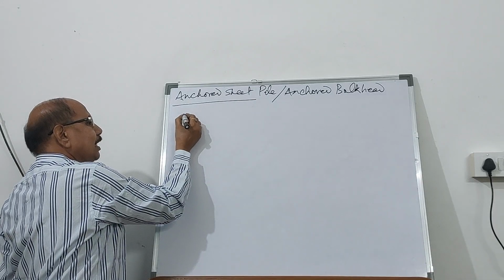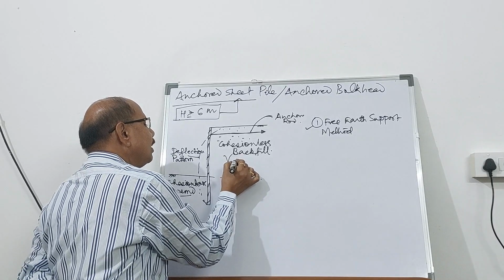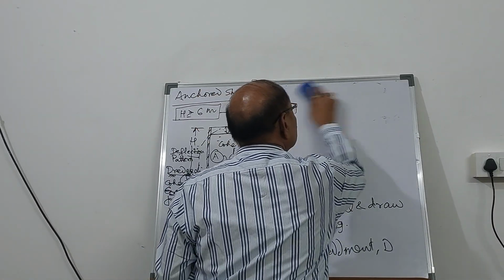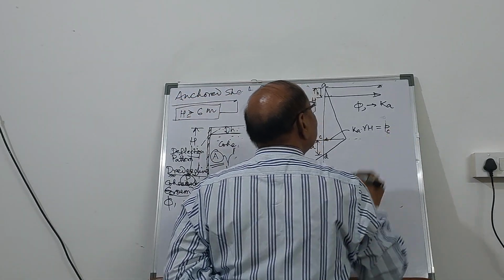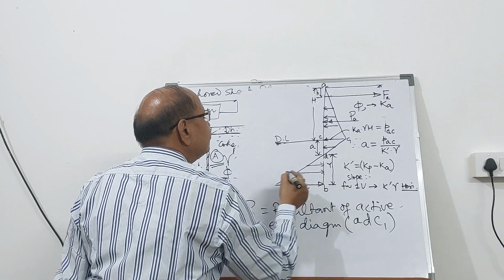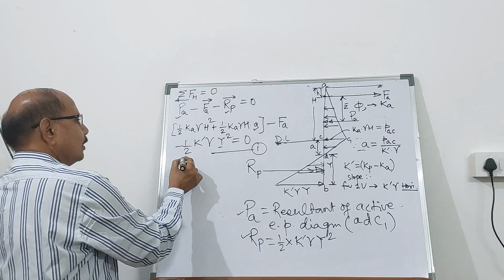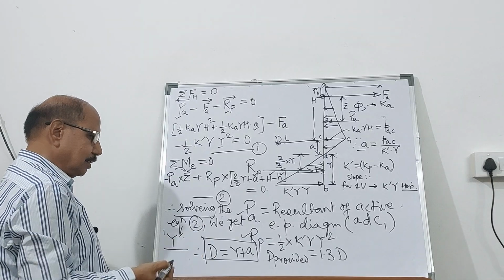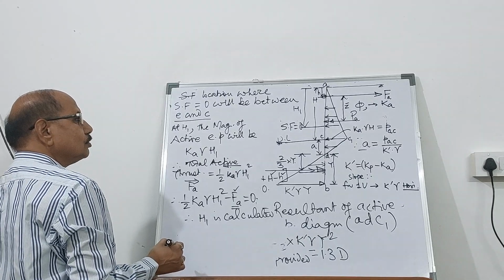SP 8: Anchored Bulkhead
In this video, the earth pressure distribution, depth of embedment, and the maximum bending moment have been calculated for an anchored sheet pile embedded in granular bed.